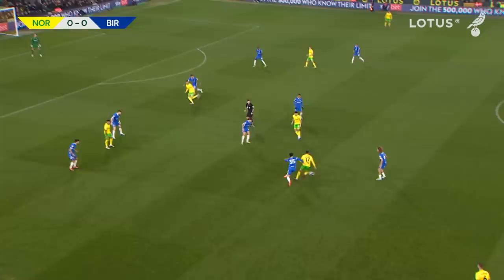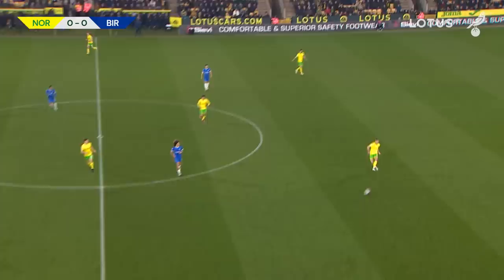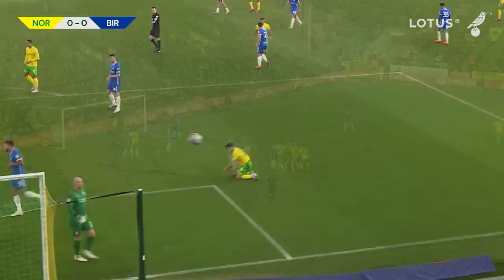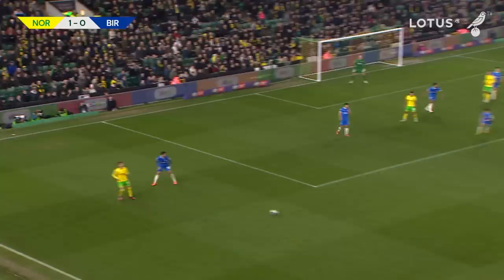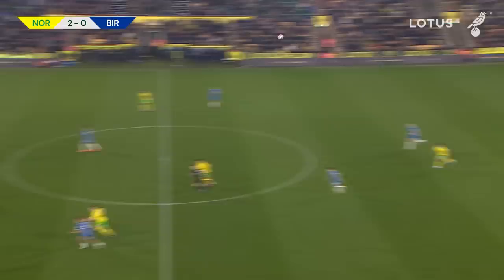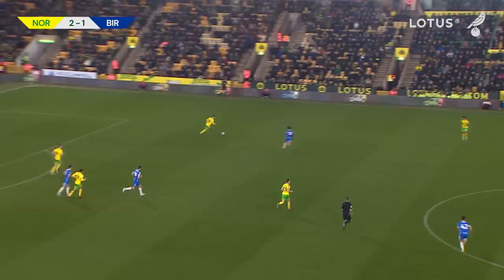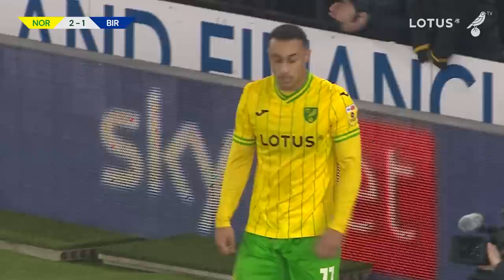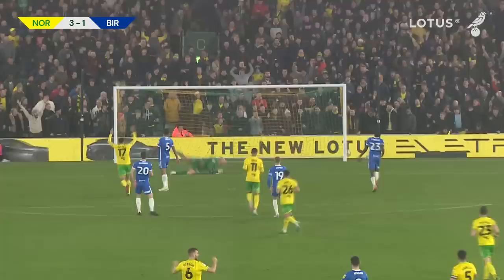HIGHLIGHTS | Norwich City 3-1 Birmingham City | SENSATIONAL Marcelino Núñez volley! 😍☄️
Watch extended highlights of our 3-1 win over Birmingham!